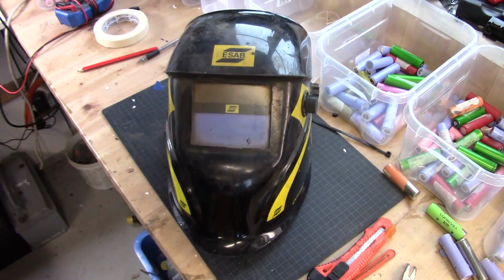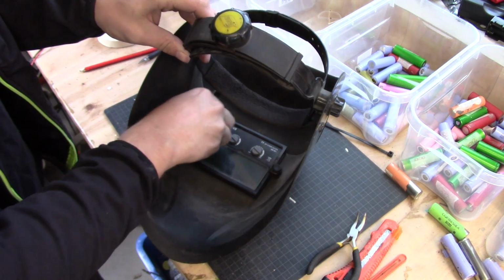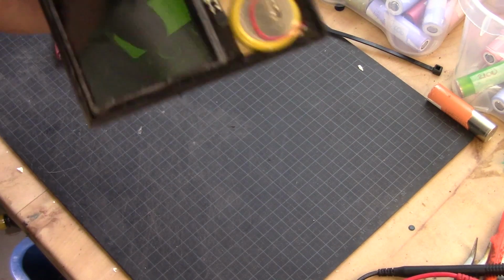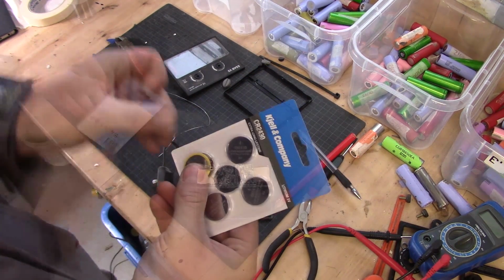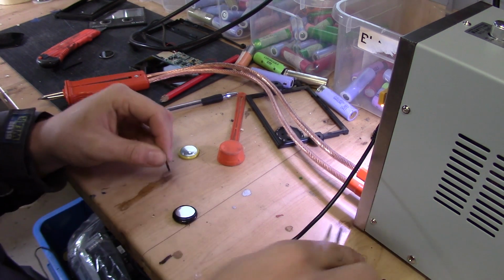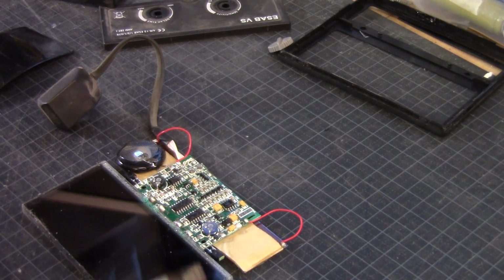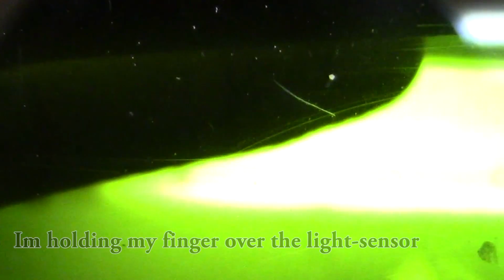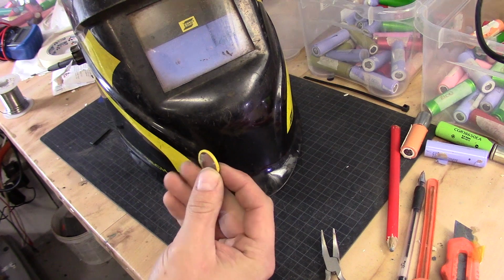DIY Fixing Esab Origo tech welding helmet (Batteries)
My automatic blending welding helmet have stopped working.

And in this video we will go ahead and fix that problem.

As i thought the problem was related to batteries being depleeted so im replacing them and showing you guys how to to it!

3. Credit the artist(s) of the track by including their social network links.